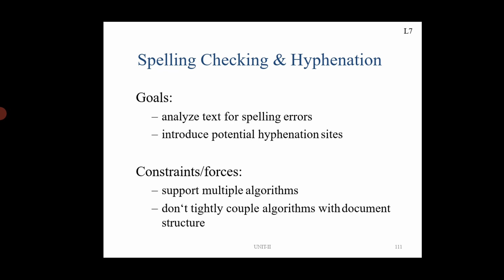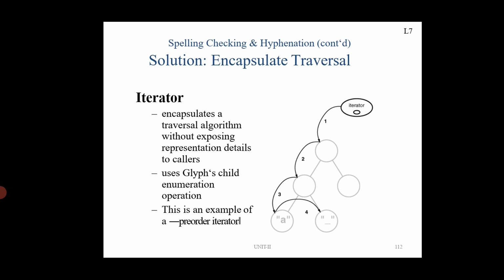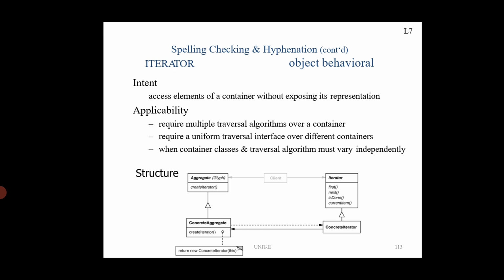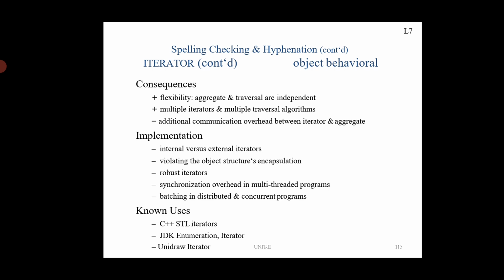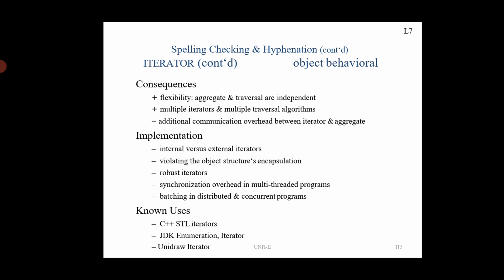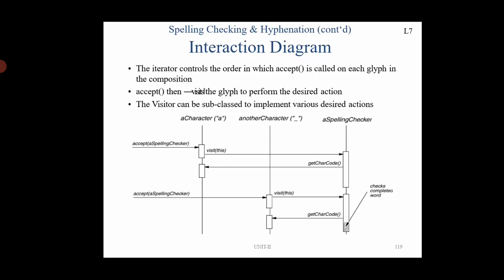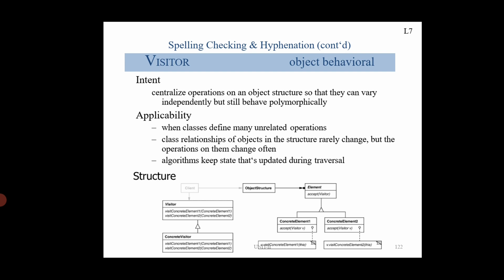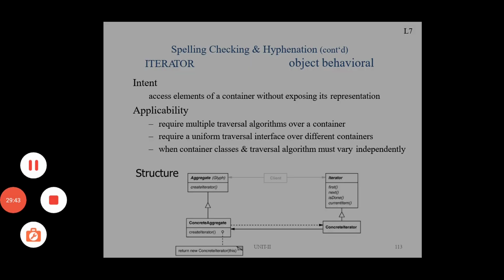Spelling Checking and hyphenation